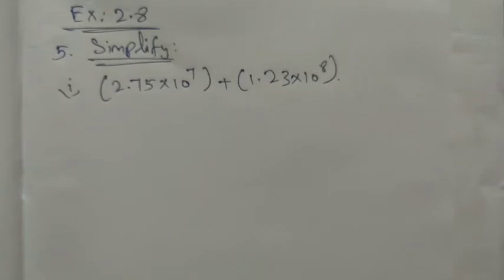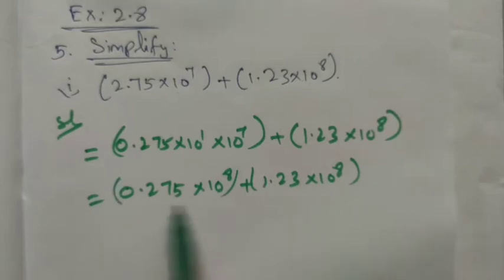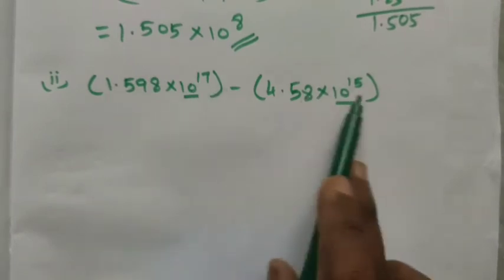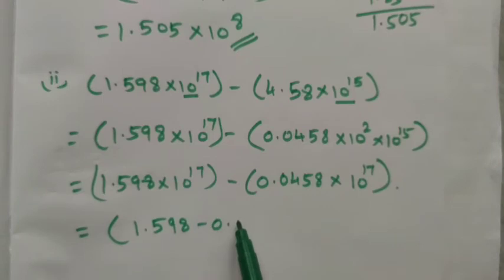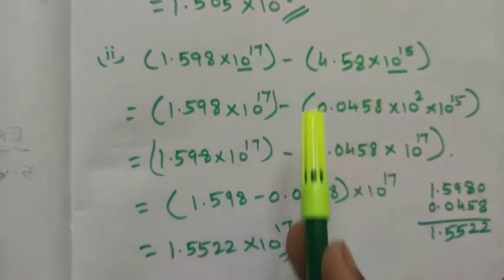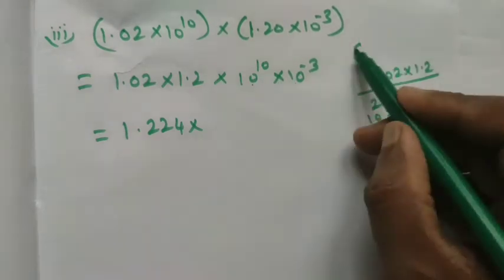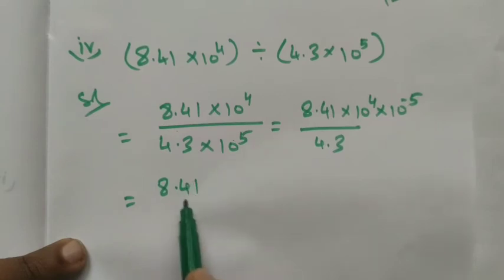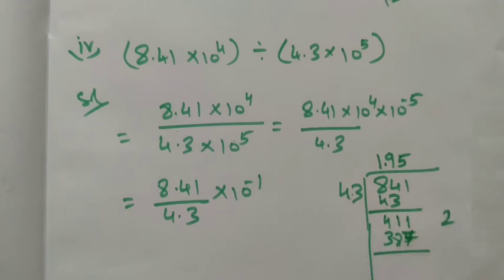TN Class-9 Maths Chapter-2 Ex: 2.8 Q.no: 5 (i to iv)